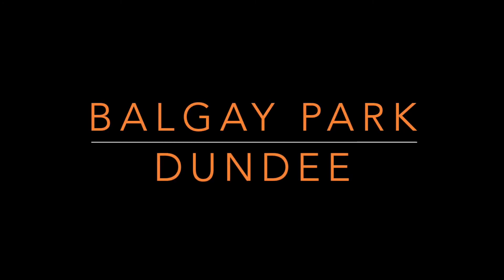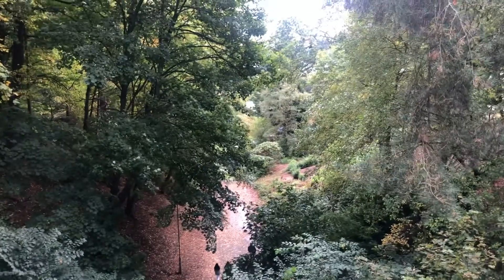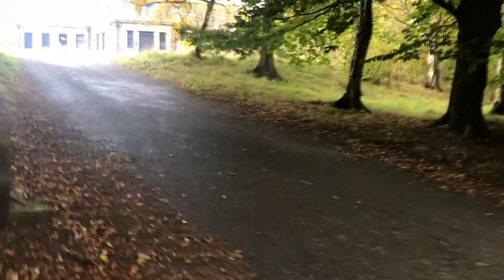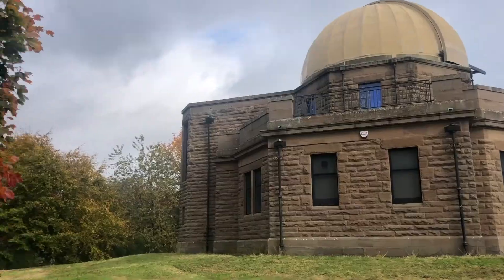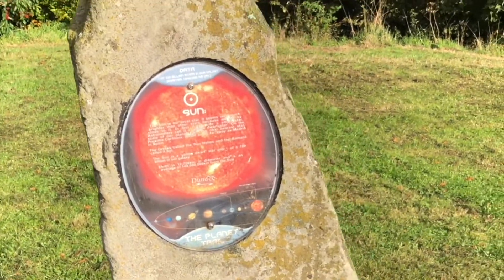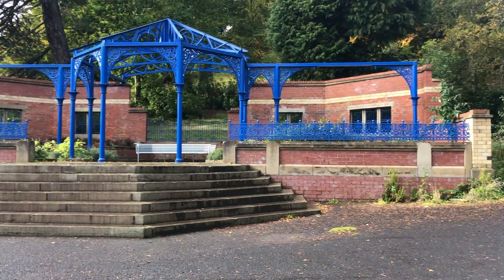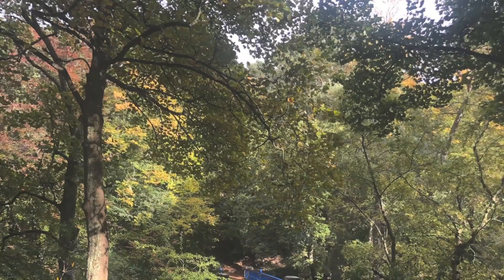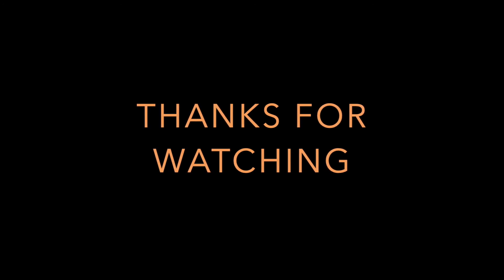Balgay Park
Balgay Park, Dundee, in Autumn is so pretty!!!  Watch my video to see me exploring the park and to see the pretty views.